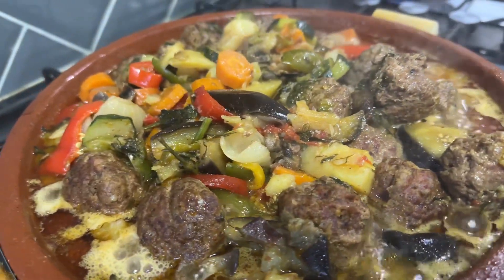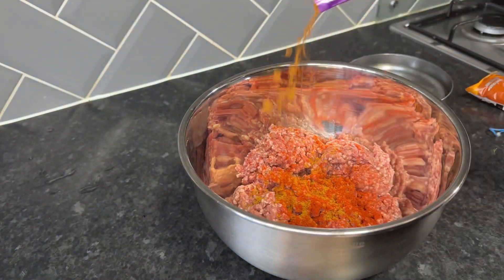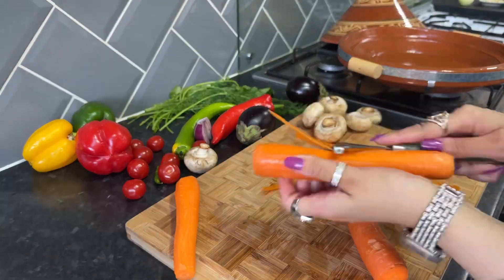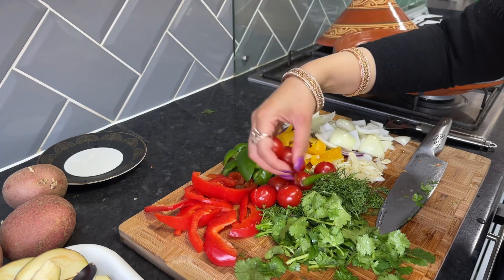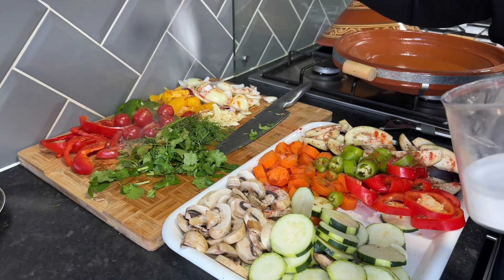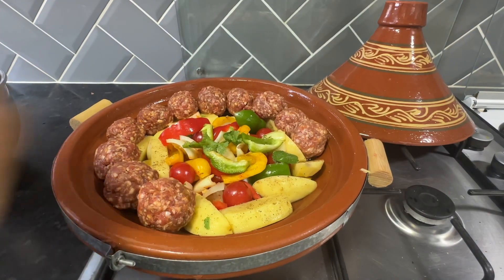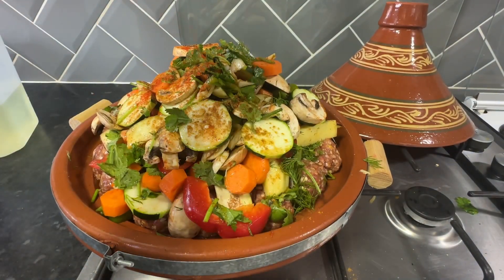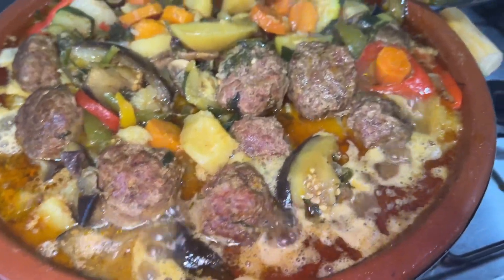MOROCCAN Meatballs Tagine | Easy Moroccan Kefta Tagine recipe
Meatball Tagine recipe

For 1 large Tagine -

1 kg lamb meat
Tagine spice mix
Smoked paprika
Salt
Pepper
Olive oil

Vegetables & herbs of your choice, i used

Potatoes
Courgette
Mushrooms
Carrots
Bullet chillies
Aubergine
Peppers
Cherry tomatoes
Onions
Garlic
Dil
Coriander

Method
Marinated mince meat in smoked paprika, Tagine spices and salt (leave overnight)
Prepare all the vegetables and marinate in same spices
Add some olive oil at the bottom of the Tagine and create a bed of vegetables, layer the meatballs on top and then layer with the rest of the vegetables

Slow cook on medium heat for 1 hour 20 mins
The vegetables will release water so remove the lid every know and then to avoid over spill, the water will soon dry up. After 1 hour and 20 mins remove from the heat and serve hot with fresh bread

Ninja air fryer dual zone - NOW ON SALE

Garlic mincer

Hysapienetia air fryer oven -MEGA SALE

Ninja food processor

Amazon influencers store

 • Nostalgic Summer ...